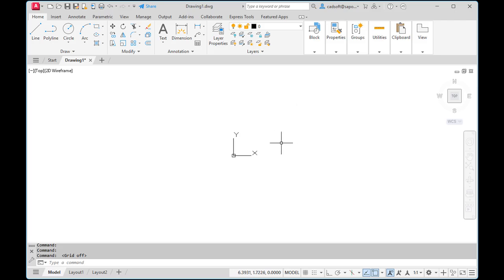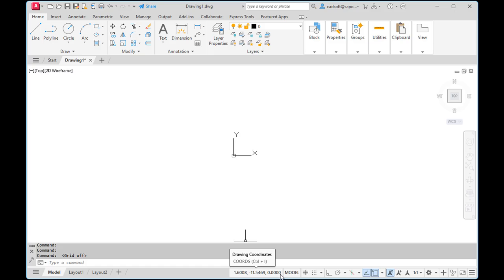AutoCAD 2026 Course - Lesson 4, 2D Coordinates - X,Y Coordinates